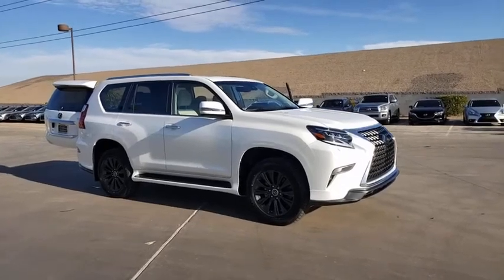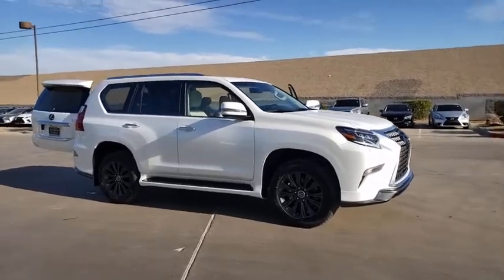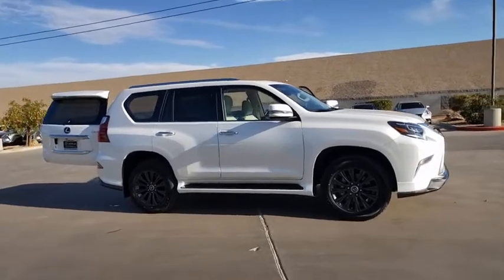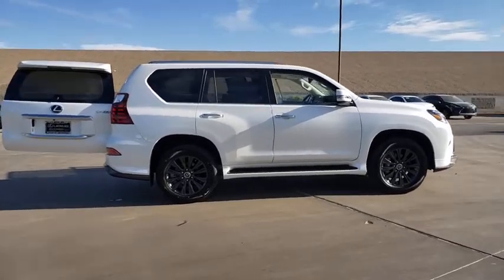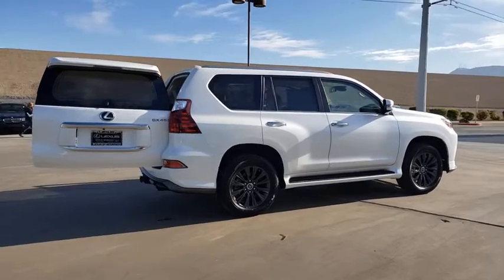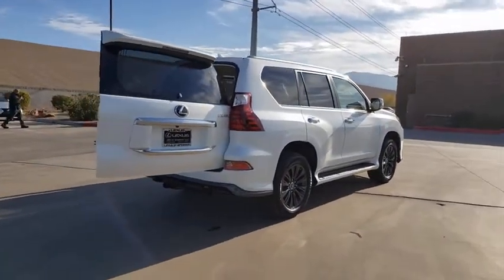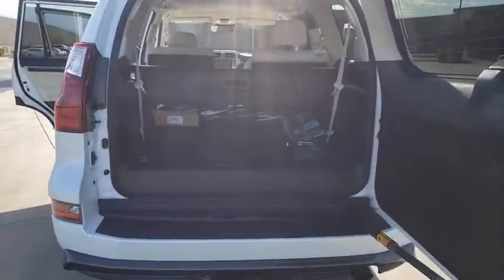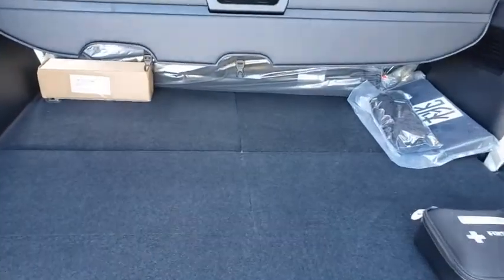2021 LEXUS GX Las Vegas, Henderson, St. George, Cedar City, Summerlin, NV 0H210249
WHITE New 2021 LEXUS GX available in Las Vegas, Nevada at Lexus of Henderson. Servicing the Henderson, St. George, Cedar City, Summerlin, NV area.
2021 LEXUS GX GX 460 PREMIUM - Stock#: 0H210249 - VIN#: JTJAM7BX7M5277553

Side Impact Beams,Blind Spot Monitor (BSM) Blind Spot,Lexus Safety System+,Low Tire Pressure Warning,Dual Stage Driver And Passenger Front Airbags,Curtain 1st, 2nd And 3rd Row Airbags,Airbag Occupancy Sensor,Rear Child Safety Locks,First Aid Kit,Outboard Front Lap And Shoulder Safety Belts -inc: Rear Center 3 Point, Height Adjusters and Pretensioners,Back-Up Camera,8-Way Driver Seat,8-Way Passenger Seat,Power Tilt/Telescoping Steering Column,Fixed 50-50 Split-Bench Leatherette 3rd Row Seat Front, Manual Fold Into Floor, 2 Manual and Adjustable Head Restraints,Front Cupholder,Rear Cupholder,Front Cigar Lighter(s),Ashtray,3 12V DC Power Outlets,Compass,Remote Releases -Inc: Power Fuel,HomeLink Garage Door Transmitter,Cruise Control w/Steering Wheel Controls,Distance Pacing,HVAC -inc: Underseat Ducts,Illuminated Locking Glove Box,Driver Foot Rest,Interior Trim -inc: Metal-Look Instrument Panel Insert, Metal-Look Door Panel Insert, Metal-Look Console Insert and Chrome/Metal-Look Interior Accents,Full Cloth Headliner,Leather Gear Shifter Material,Day-Night Auto-Dimming Rearview Mirror,Driver And Passenger Visor Vanity Mirrors w/Driver And Passenger Illumination and Driver Auxiliary Mirror,Full Floor Console w/Covered Storage, Mini Overhead Console w/Storage, Conversation Mirror, 3 12V DC Power Outlets and 1 AC Power Outlet,Front And Rear Map Lights,Fade-To-Off Interior Lighting,Full Carpet Floor Covering -inc: Carpet Front And Rear Floor Mats,Carpet Floor Trim,Cargo Space Lights,Memory Settings -inc: Door Mirrors and Steering Wheel,Tracker System,Intuitive Parking Assist -inc: parking support,Instrument Panel Covered Bin, Driver / Passenger And Rear Door Bins,Delayed Accessory Power,Outside Temp Gauge,Analog Display,Manual Anti-Whiplash Adjustable Front Head Restraints and Manual Adjustable Rear Head Restraints,Driver And Front Passenger Armrests and Rear Center Armrest,2 Seatback Storage Pockets,Perimeter Alarm,Engine Immobilizer,3 12V DC Power Outlets and 1 AC Power Ou